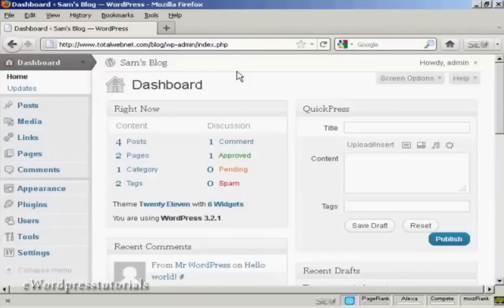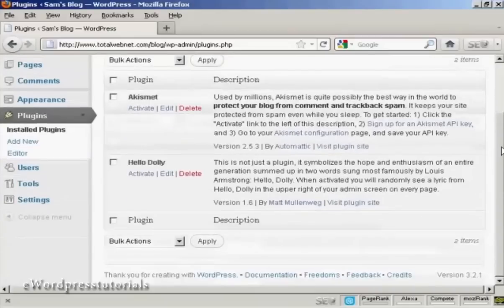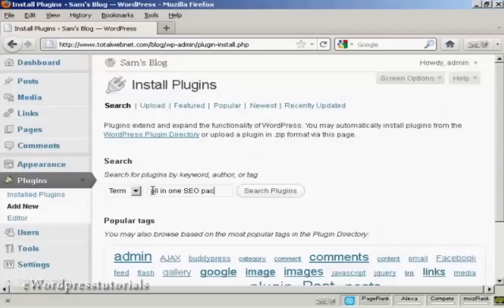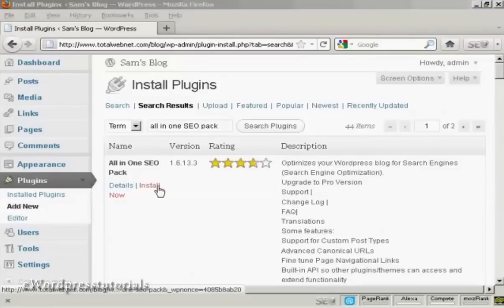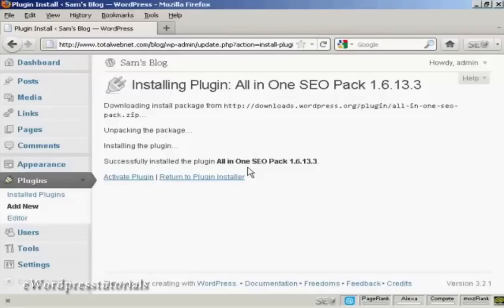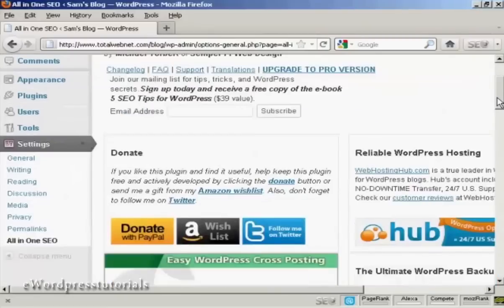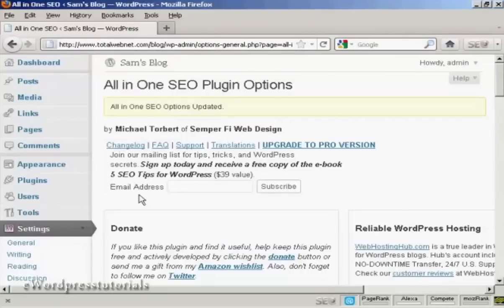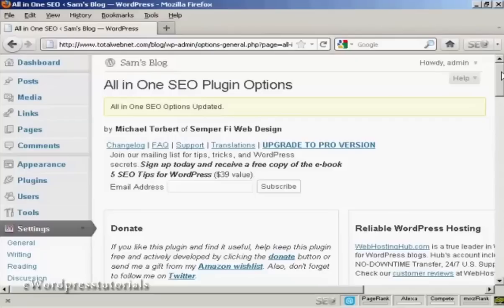How To Install Plugins Automatically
this video is about   How To Install Plugins Automatically